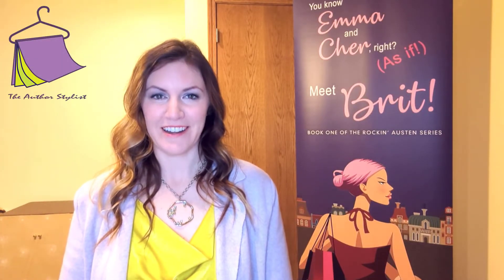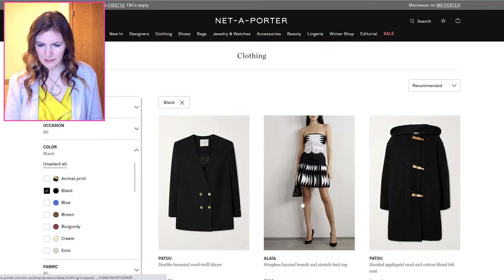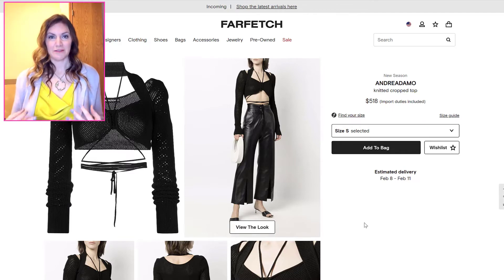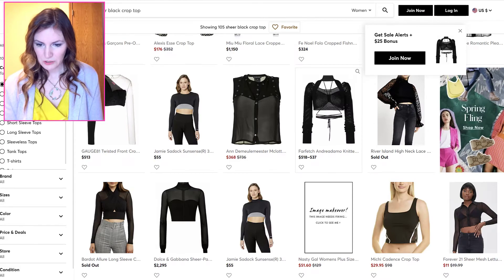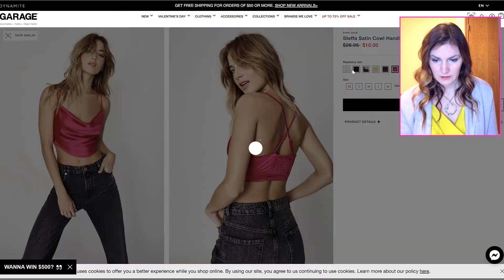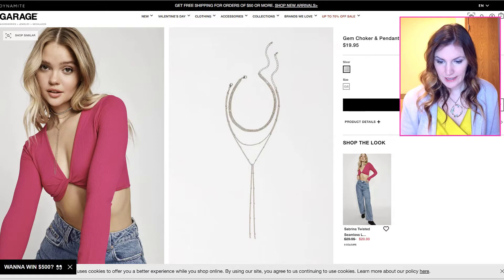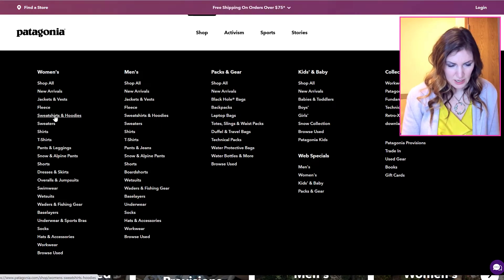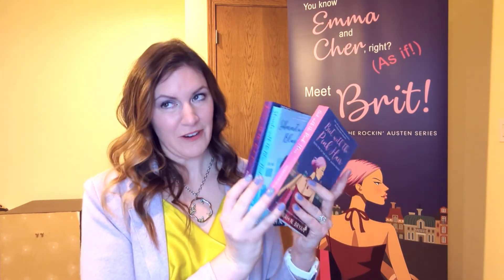The Rockin' Austen Series Bedecked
Bek decks out the main characters in her own books, The Rockin' Austen Series. These leading ladies are modern interpretations of Jane Austen's Emma Woodhouse from Emma, Elizabeth Bennet from Pride & Prejudice, and Anne Elliot from Persuasion.